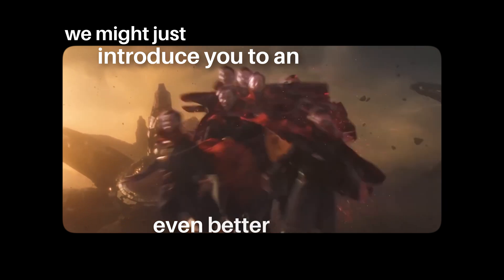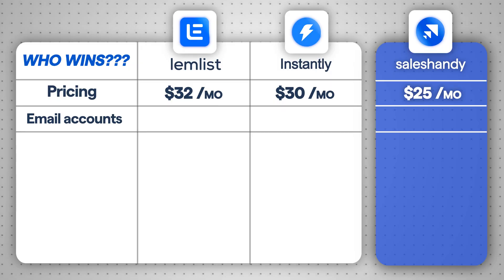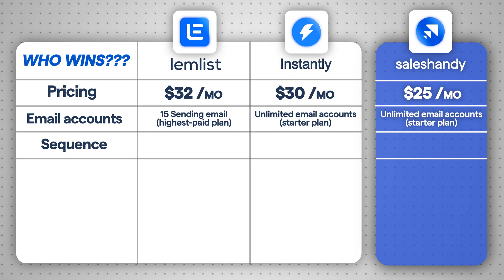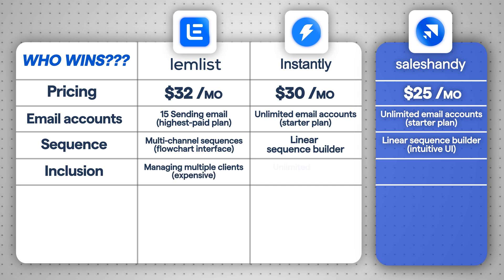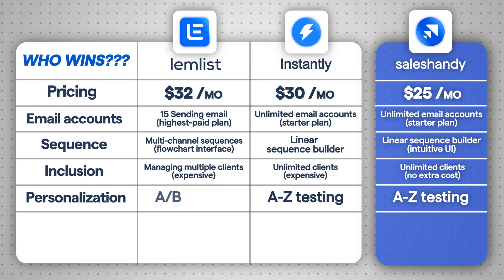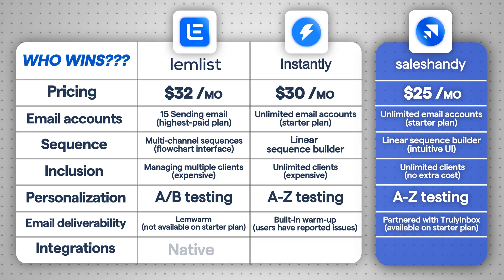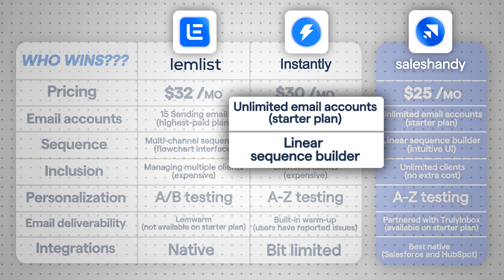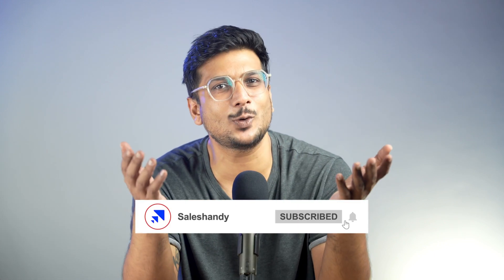Lemlist vs. Instantly: Which is the Best Cold Email Tool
Are you struggling to decide between Lemlist and Instantly for your cold email campaigns? 🤔

This in-depth review compares the pricing, features, and scalability of these two popular tools.

But wait—there’s more! By the end of this video, discover a surprising alternative that might save you money and supercharge your outreach. 🚀

What You’ll Learn:
00:00 Intro
00:34 Key Differences Between Lemlist and Instantly
01:55 Which Tool Offers Unlimited Email Accounts?
02:27 Which Tool Offers Best Email Deliverability?
03:05 Verdict - Which is the Best Cold Emailing Tool
03:41 Outro

If you like this content, you’ll also enjoy what we share on our:

Also, if you want to send personalized cold emails and book meetings daily, we have robust outreach software to help you grow your business